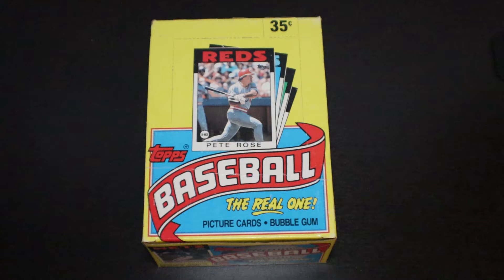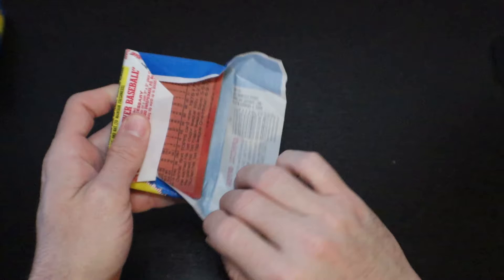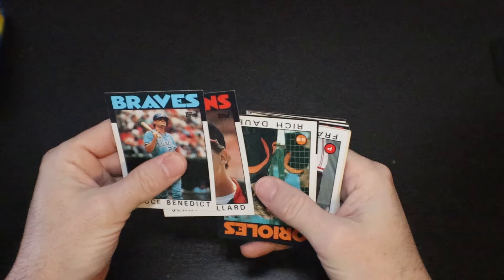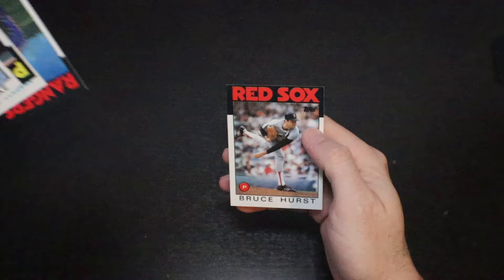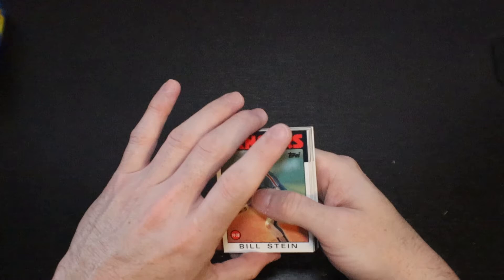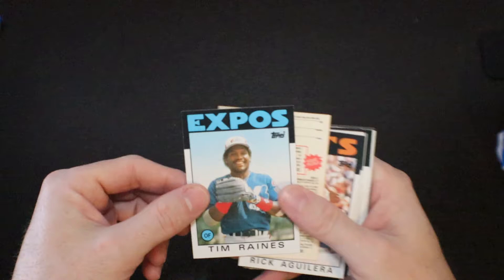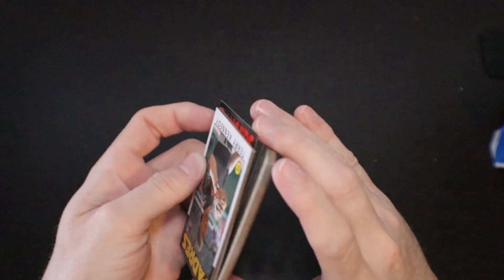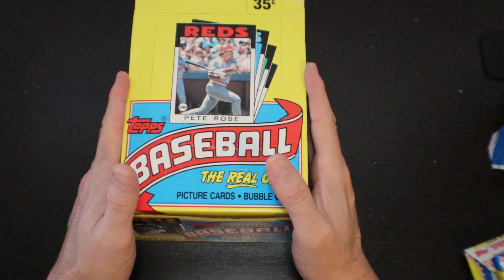1986 Topps Basesball Wax Box Break!!!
Today we are going back to my childhood and opening a wax box of 1986 Topps Baseball Cards!! We are looking for the many many HOFers!!!

Come see what we find!!